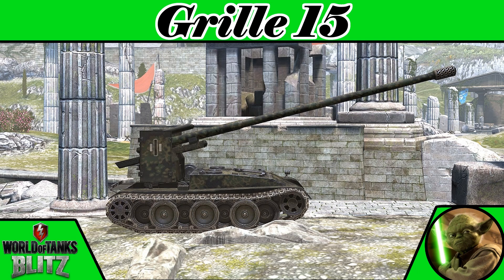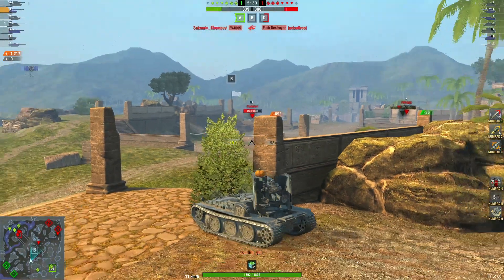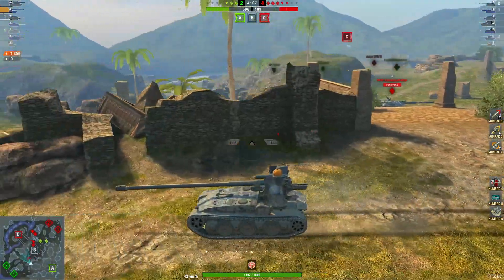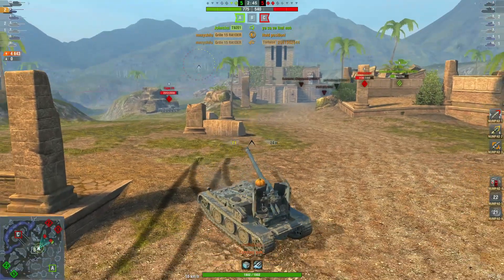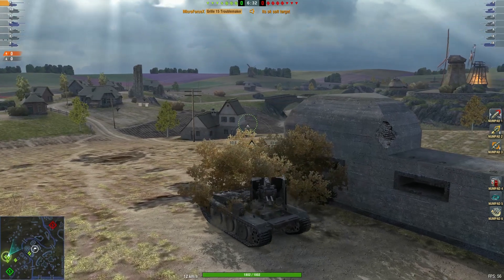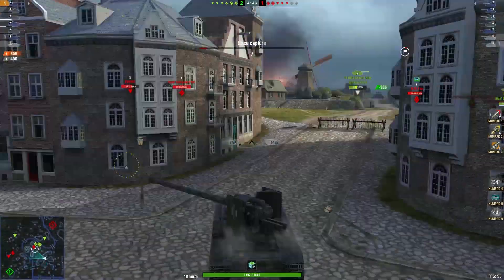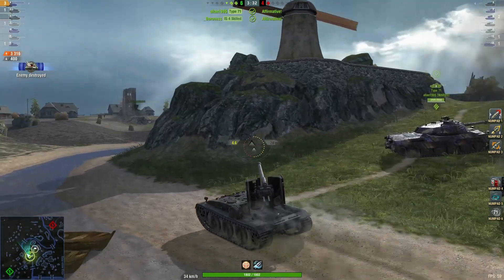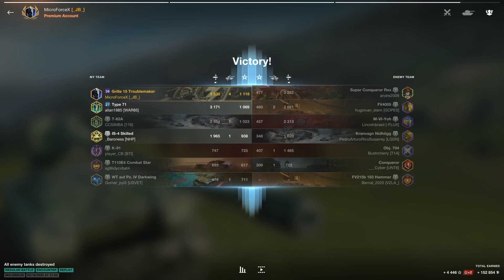Grille 15 - World of Tanks Blitz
Thanks to mnzyshifu and MicroForceX for your replays of the Tier 10 Tank Destroyer the Grille 15.